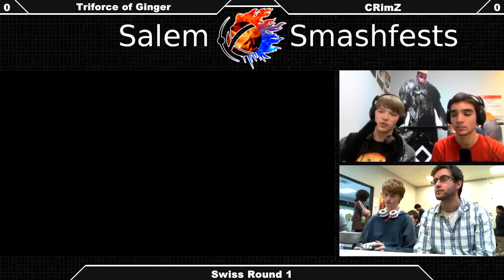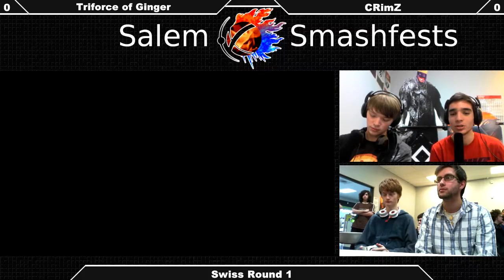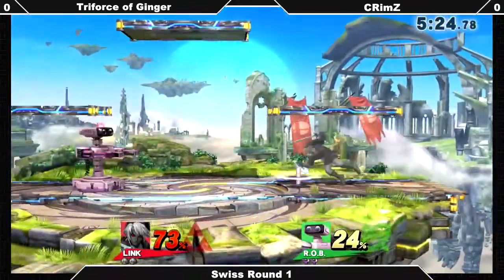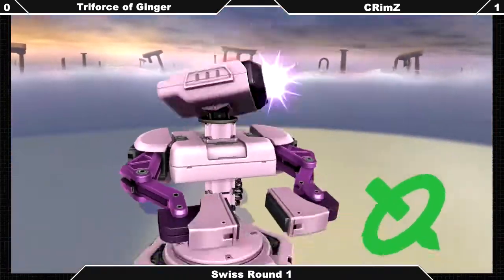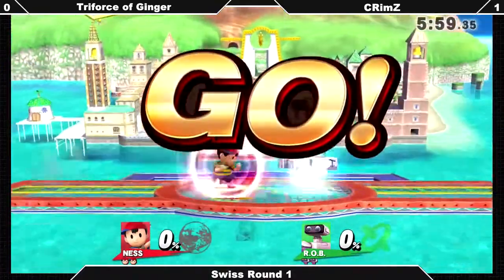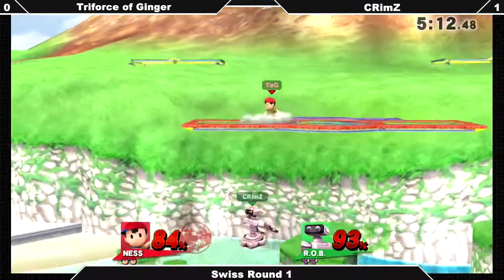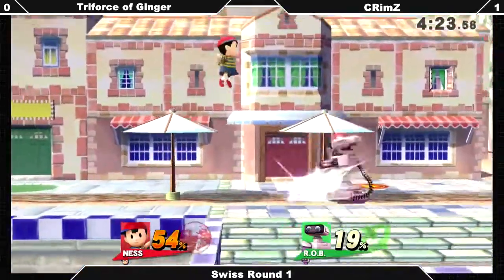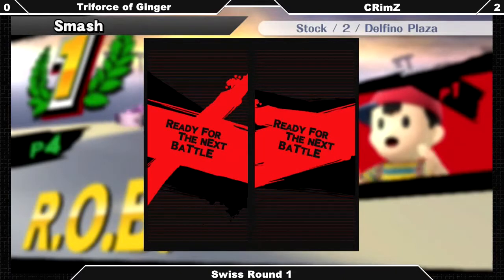[Sm4sh|11-21-15] Swiss R1: Triforce of Ginger (Link, Ness) VS CRimZ (ROB)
Swiss!

The Salem Smashfests are weekly Smash tournaments in Salem, Oregon!